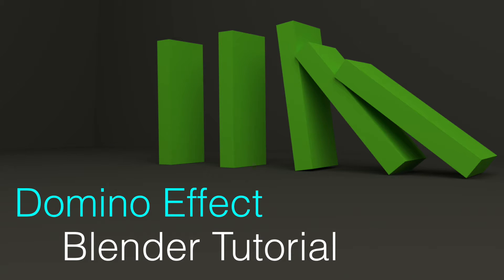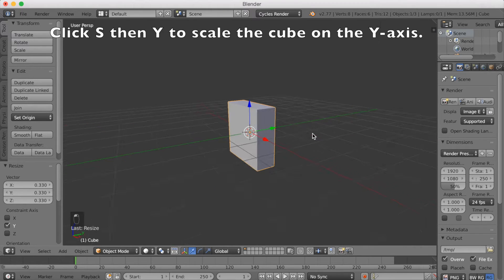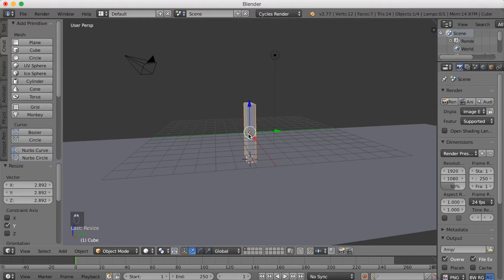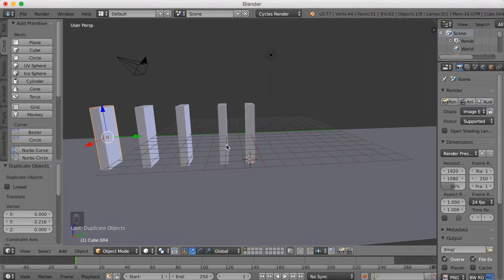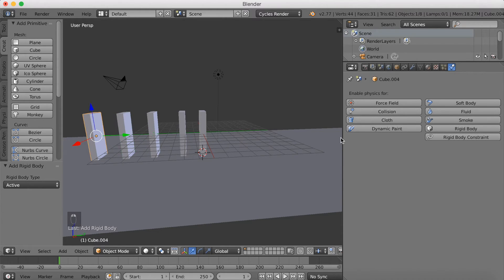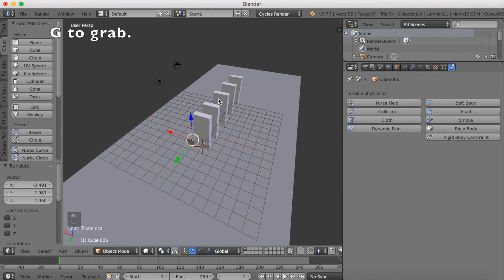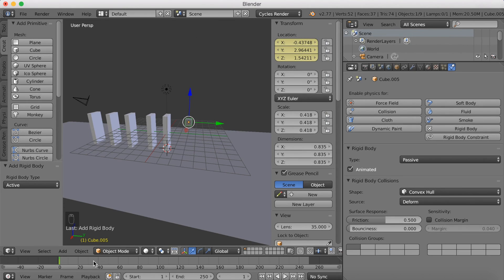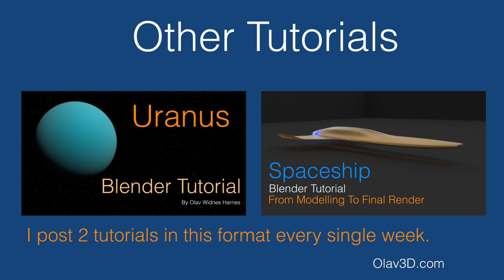[2.79] Domino Effect Blender Beginner Tutorial Rigid Body